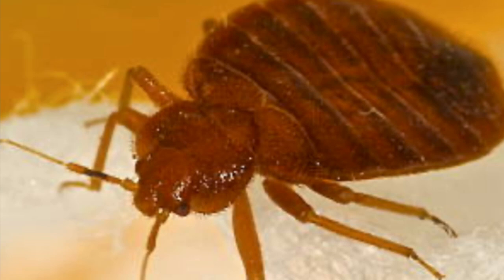HOW TO KILL BEDBUGS | Quick, Fast & in a Hurry + Q&A!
Hi Everyone, in this video I am sharing with you how to kill bedbugs quick, fast and in a hurry plus Q&A!